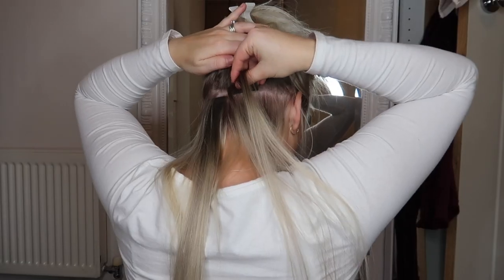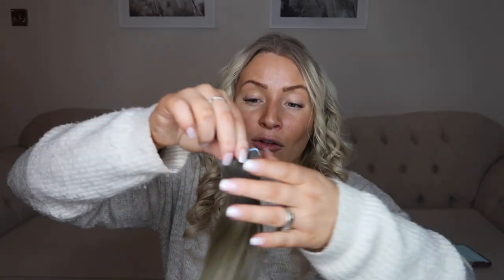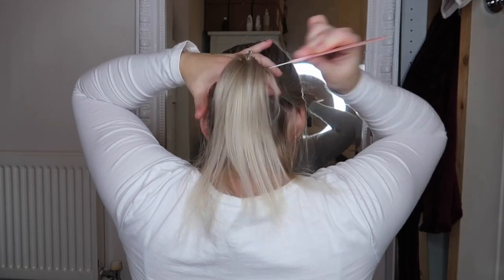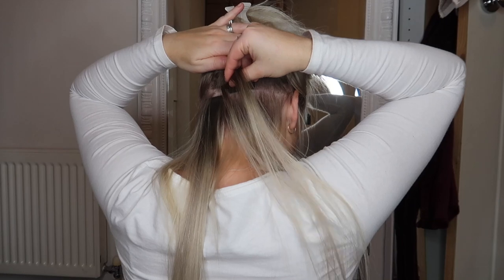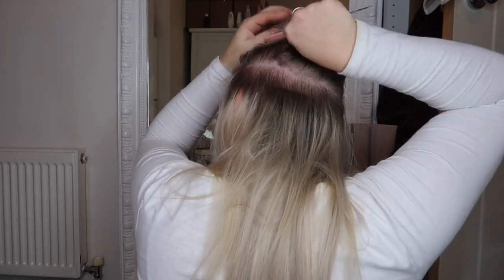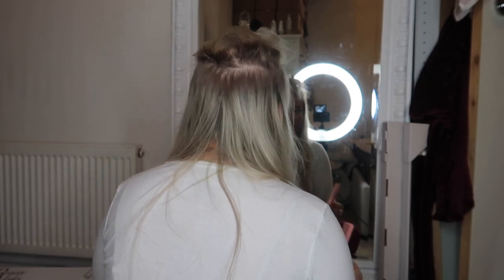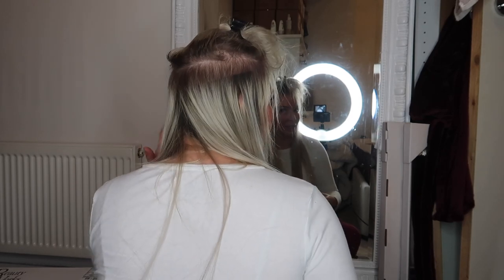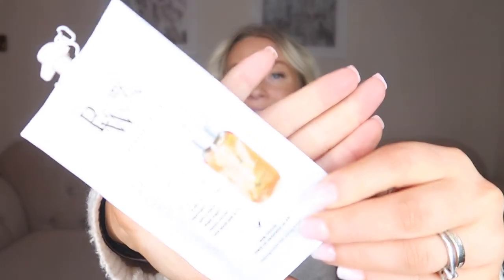TOTAL HAIR TRANSFORMATION!! BEAUTY WORKS HOW TO FIT TAPE IN HAIR EXTENSIONS | DIY IN LOCKDOWN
Juliette x

ITEMS I GET ASKED ABOUT A LOT!
HAIR EXTENSIONS - BEAUTYWORKS 16" SCANDINAVIAN BLONDE CELEBRITY CHOICE TAPE IN HAIR